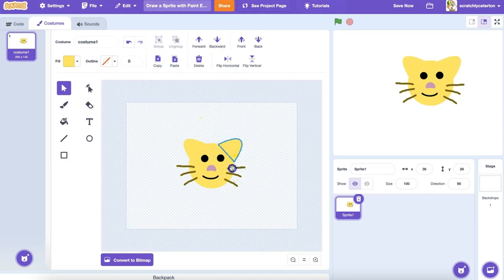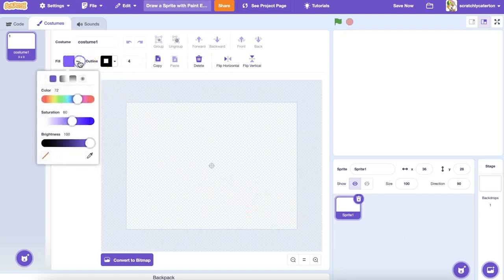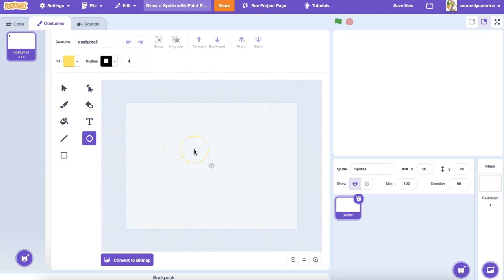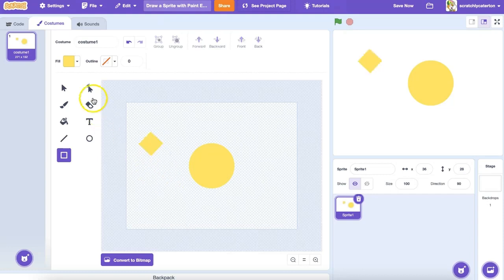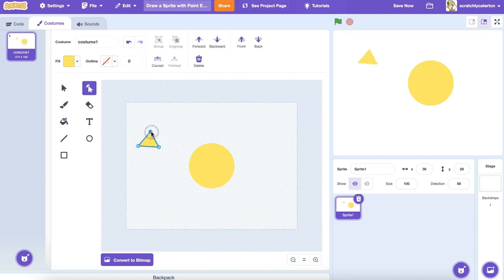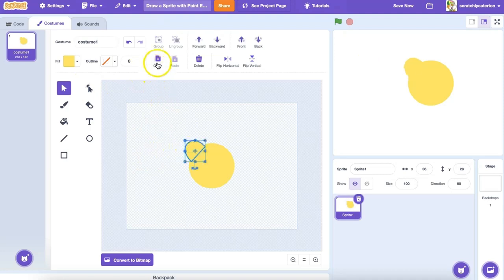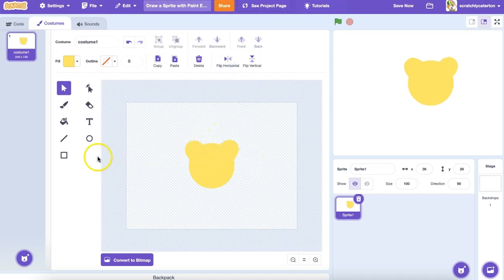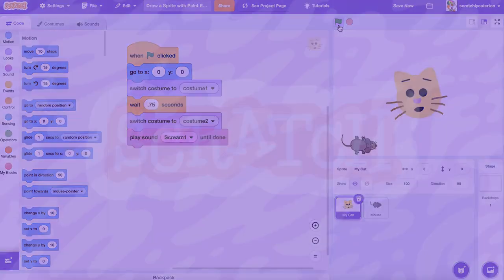Create a Sprite with the Scratch Paint Editor Tutorial